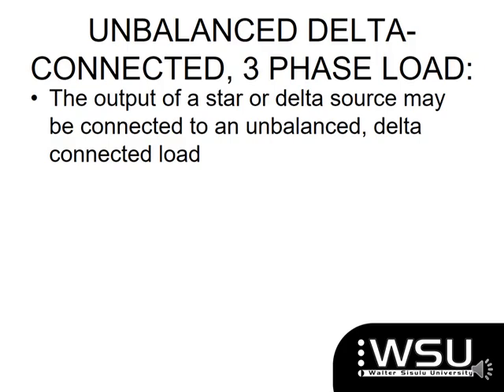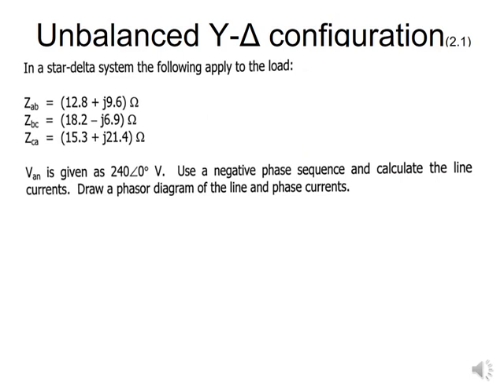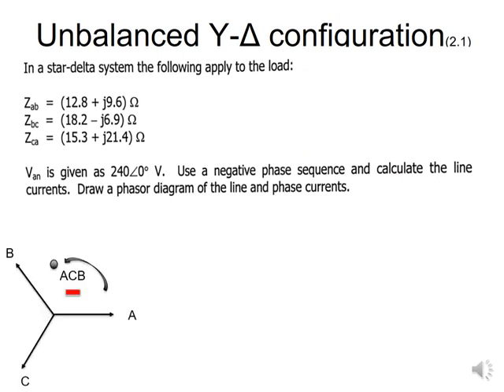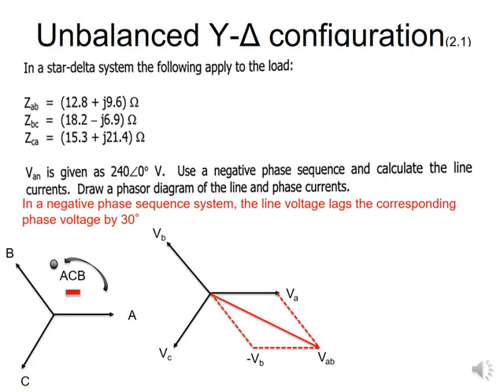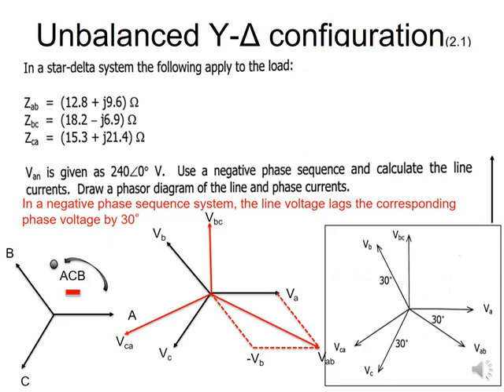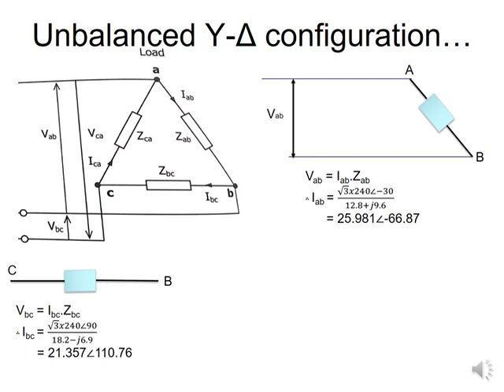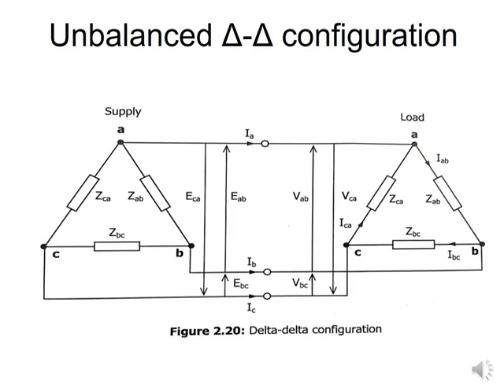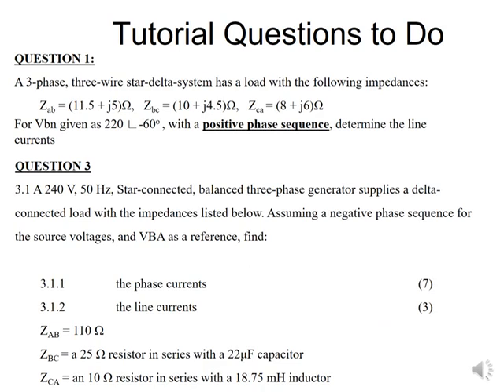Unbalanced 3-phase Delta Loads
This video does two examples of Delta connected loads where Line currents must be calculted